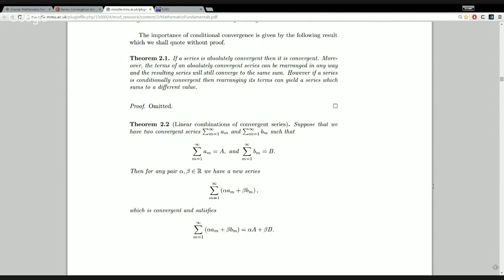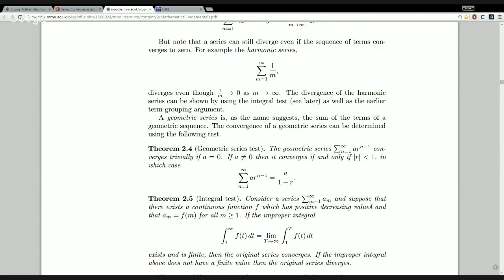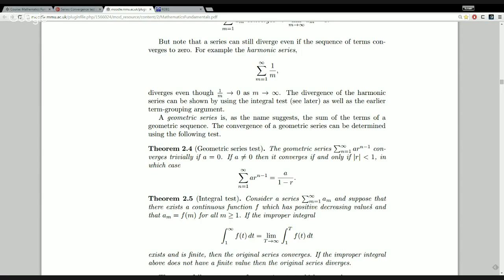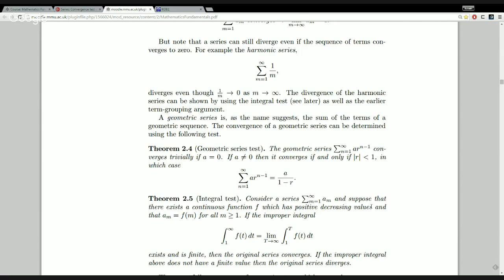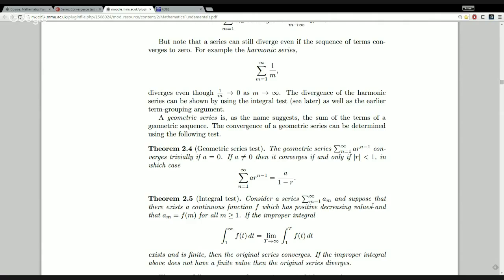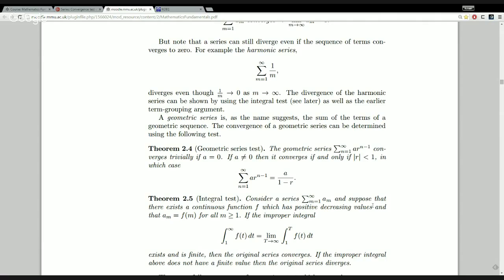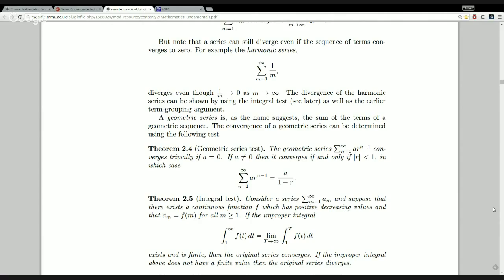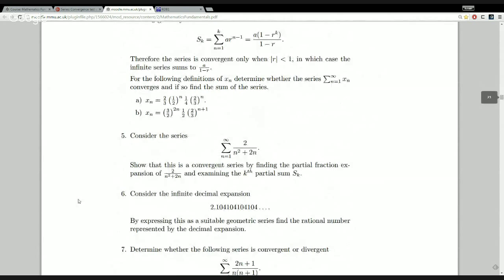Series: Convergence test examples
Looking at the geometric series test.